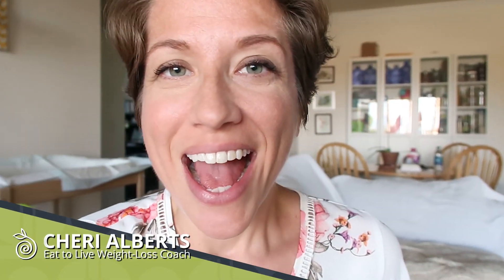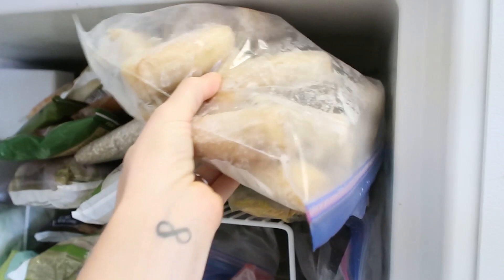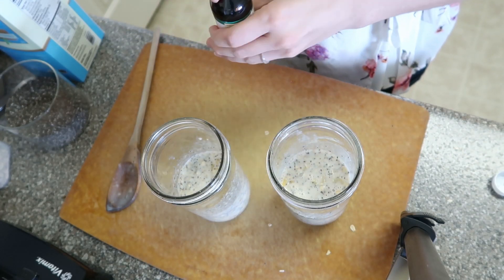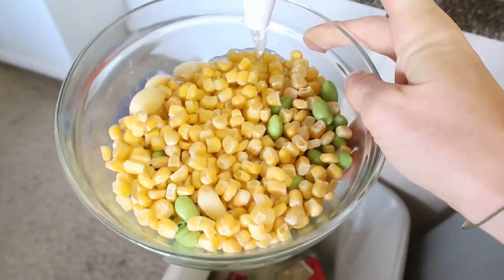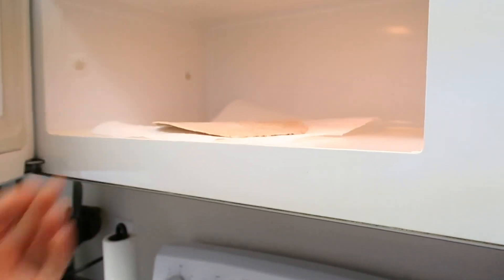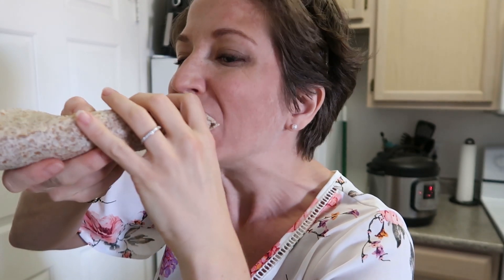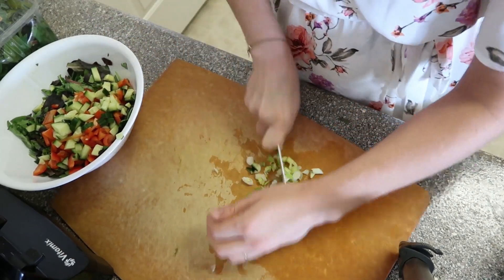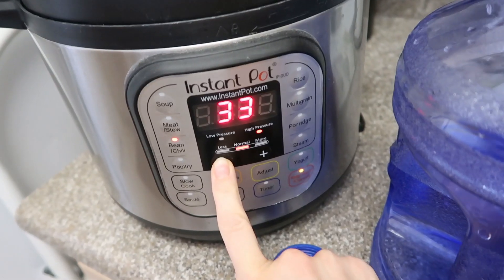What I Eat in a Day on the Eat to Live Nutritarian Lifestyle + Free 3 Recipes PDF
What I Eat in a Day on the Eat to Live Nutritarian Lifestyle + 3 FREE Recipes PDF

3 Meals that I would eat in a day to lose weight on the Eat to Live Nutritarian diet. and sign up for the next 21 Day Challenge

►My Instant Pot
►Eat to Live Book
►My Favorite Knife Set
►My Blender (Vitamix)
►My Cutting Boards
►Wall-Mounted Produce Racks
►2 Quart Corelle Salad Serving Bowl
►OXO Mandoline Slicer

** Many of the links you will follow on The Watering Mouth are affiliate links, meaning TWM will earn a very small commission on your purchase, but you will pay the same amount. I promise that I would never recommend books or products that I don't personally love, and this small amount of money helps me keep making videos and recipes for you. Win-win-win!